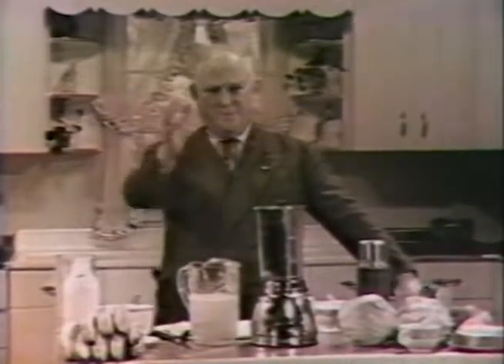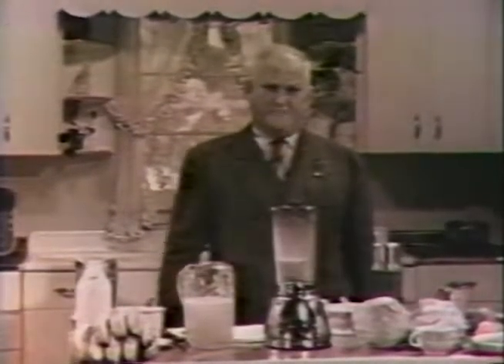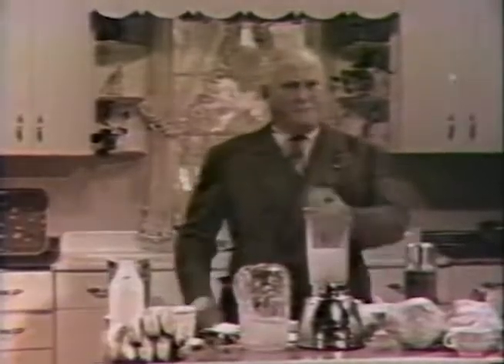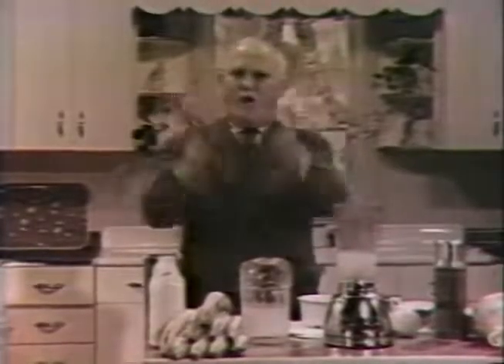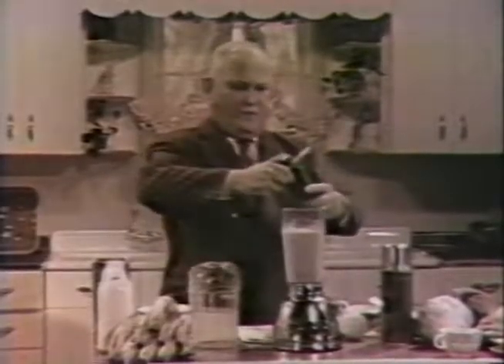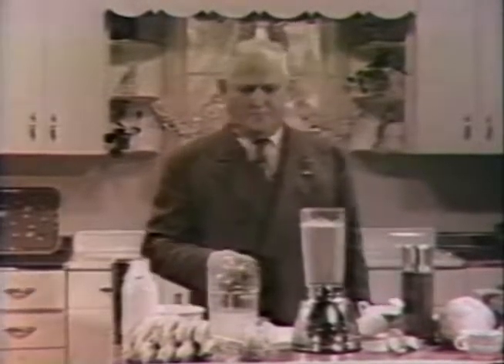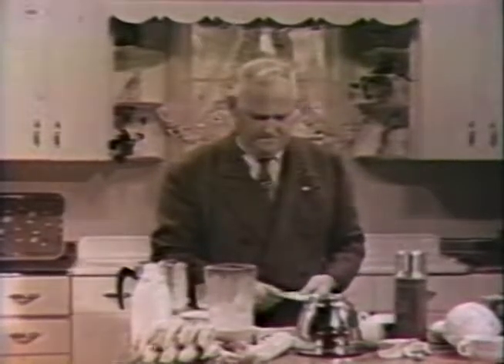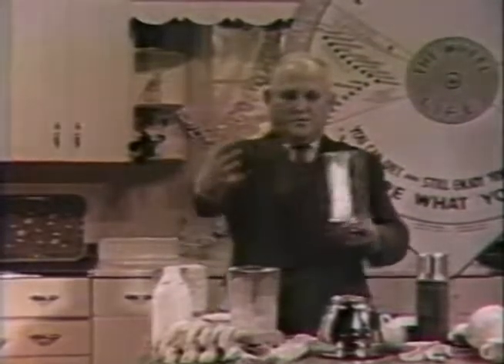Original Vitamix commercial